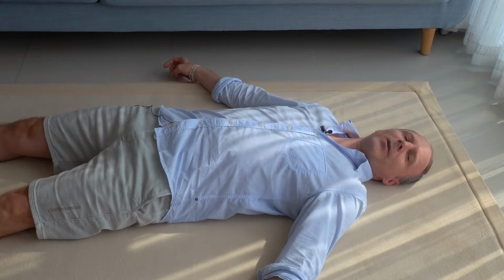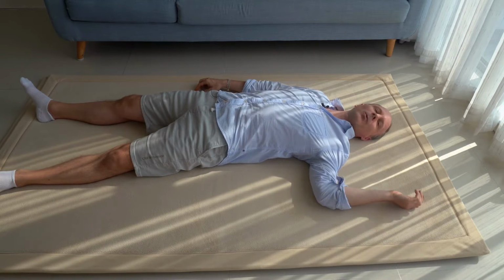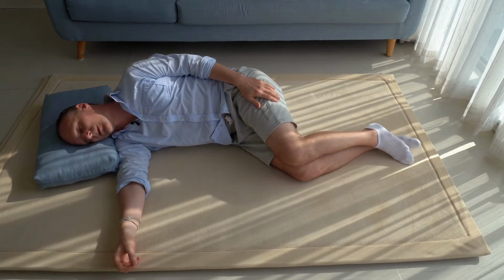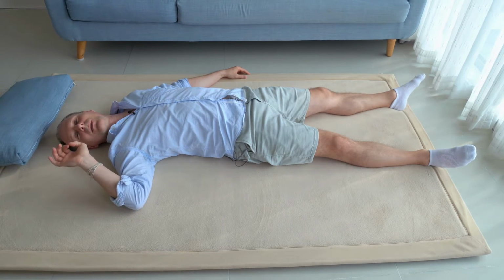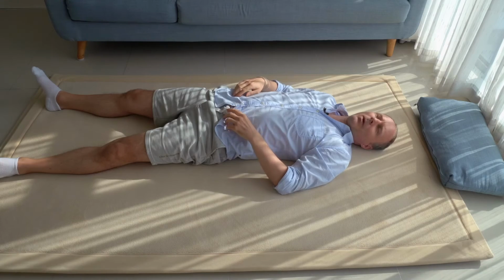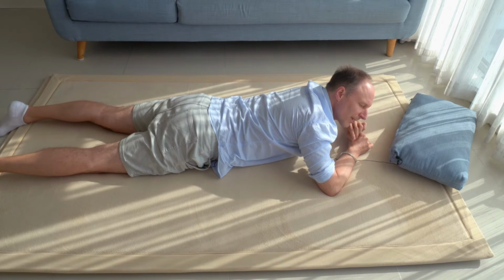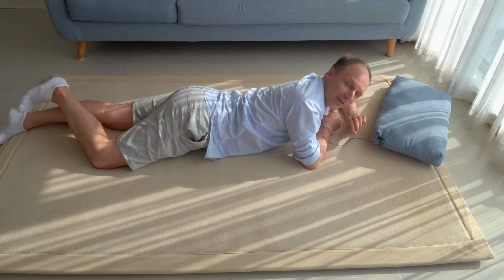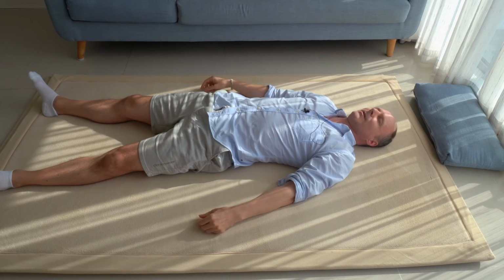Somatic mobility exercise | Circles with the lower arm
Classic methods of mobility training might include stretching, strengthening, elastic bands, kettle bells, biofeedback with motion tracking analysis, EMG and many others. Allow me to show you something completely else.

There's only one downside: you need to experience it in order to know it. Just watching the video won't be enough. I wish you a good time rolling!

Hi, this is Alfons. Contrary to big Youtubers I do depend on your support. Please consider the difference even a small contribution can make.

Idea and screenshot for thumbnail:
Jordan B Peterson
2017 Maps of Meaning 06: Story and Metastory (Part 2)

"The best way to teach people critical thinking, is to teach them to write [..] the best thing you can do, is teach people to write [..] because there's no difference between that and thinking."

Alfons